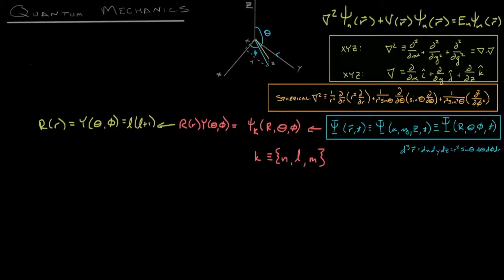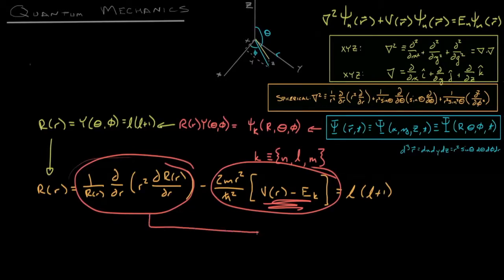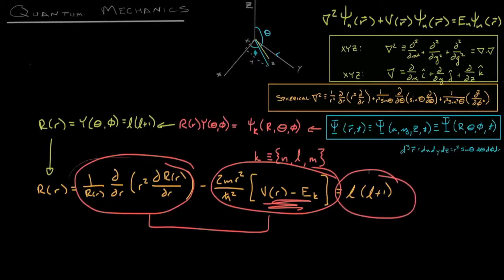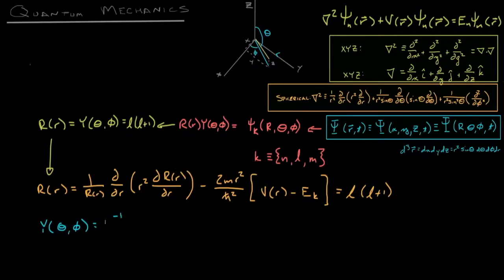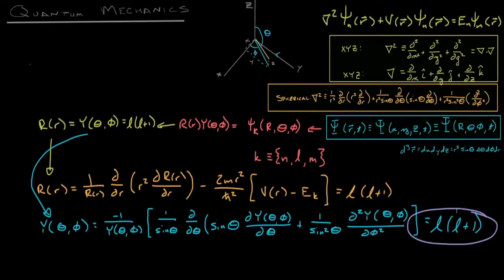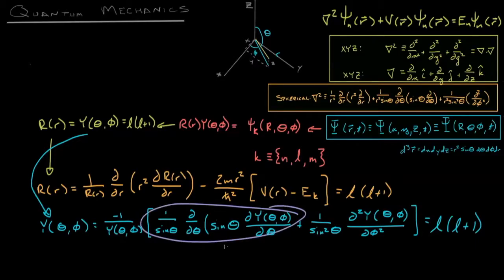QM 4.1-02 3D separation (5:25) v1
This video takes a conceptual look of separating the 3D wave functions in radial and angular functions.